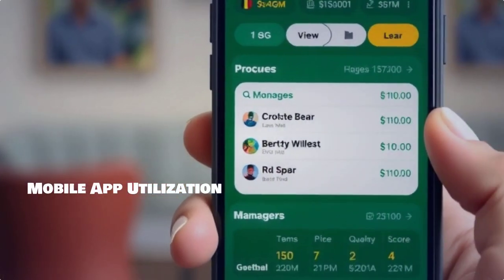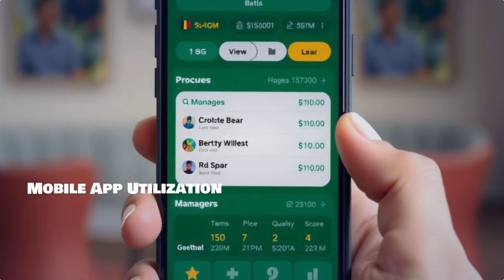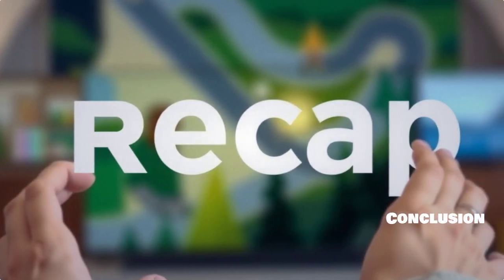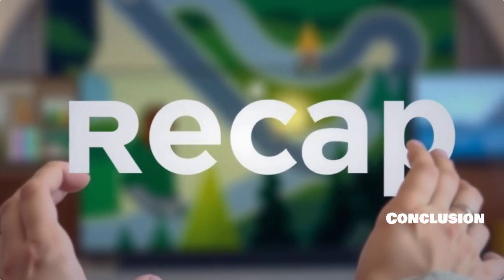Beginner Guide: How to Bet on BetMGM (2025 Guide)